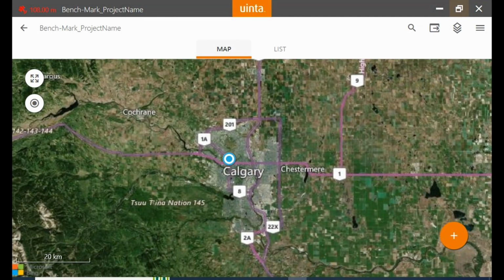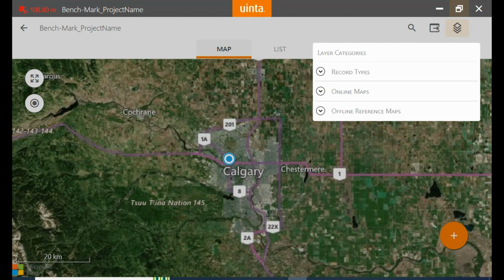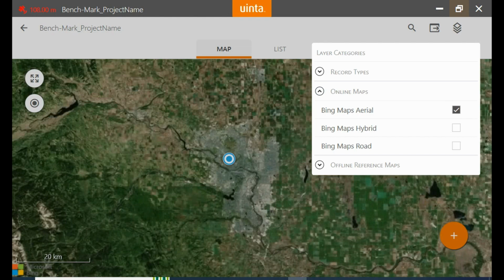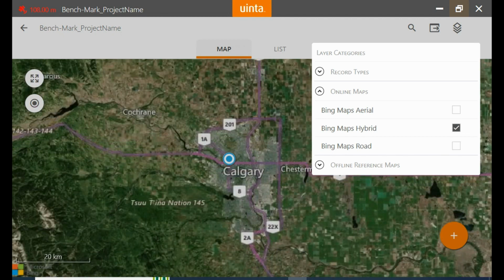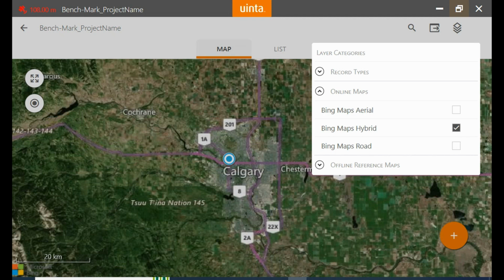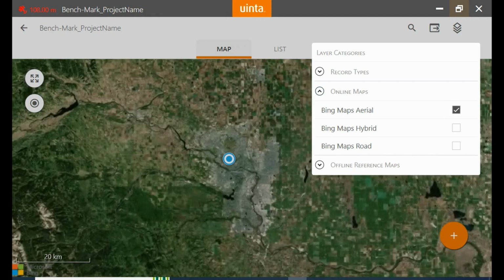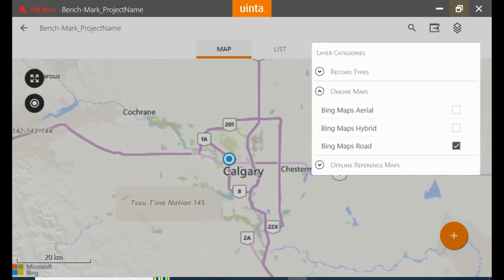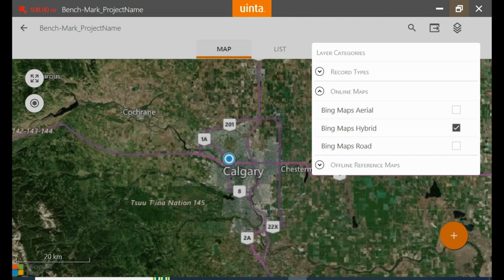Juniper Uinta: Changing the Map View | Bench Mark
In today's video, Nolan from Bench-Mark shows you how to change the map type in Juniper's Unita. This allows you to change the satellite overview of your project.